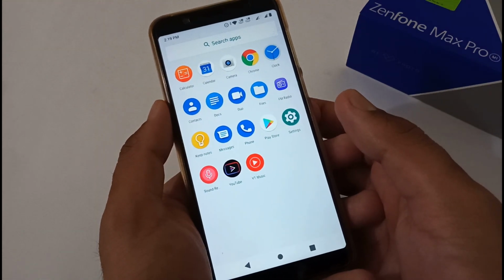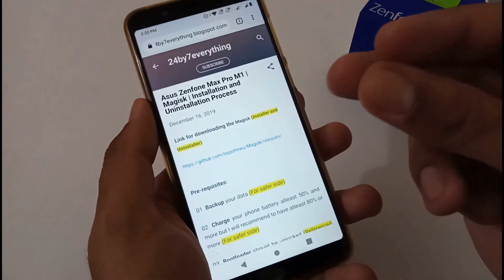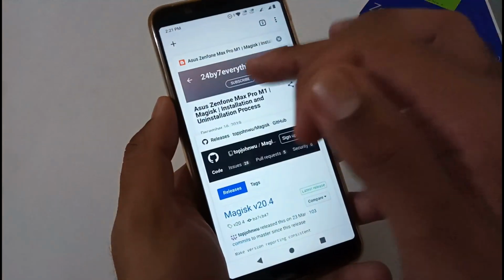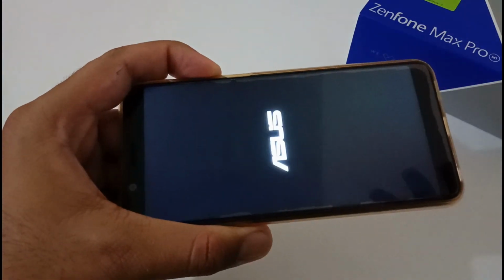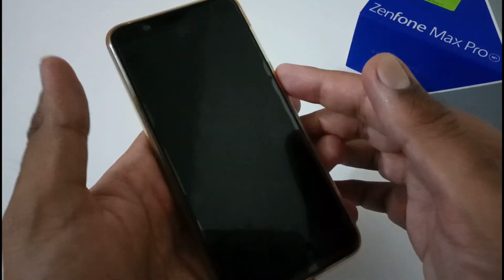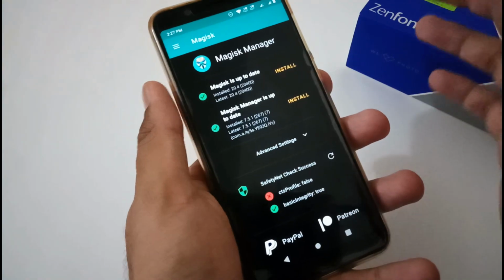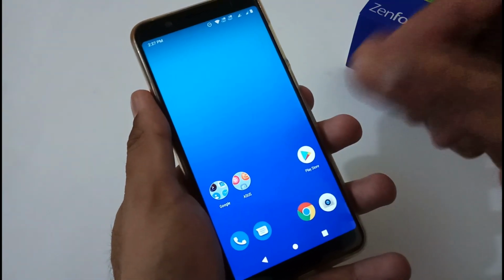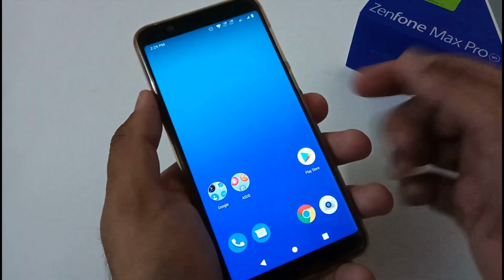Asus Zenfone Max Pro M1 | How to solve Device is not certified by Google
Here is the video on How to Solve Device is not certified by Google on Asus Zenfone Max Pro M1.

Title: Asus Zenfone Max Pro M1 | How to solve Device is not certified by Google.

Tags: asus zenfone max pro m1 how to solve device is not certified by google 24by7everything

Thanks !!!
24by7everything Team